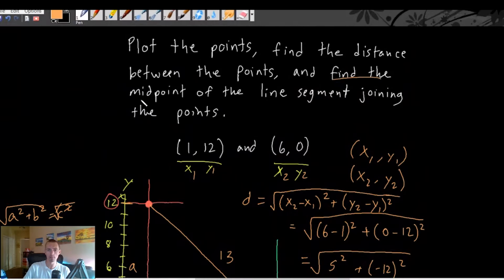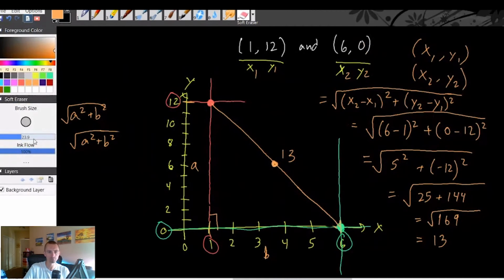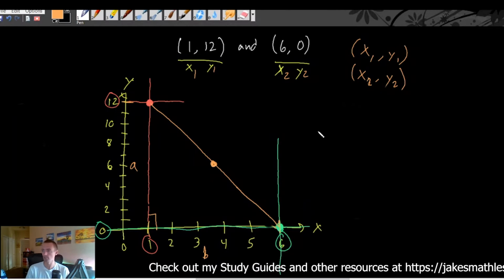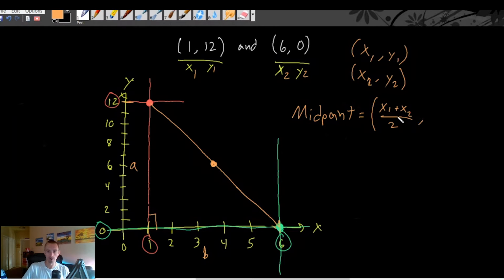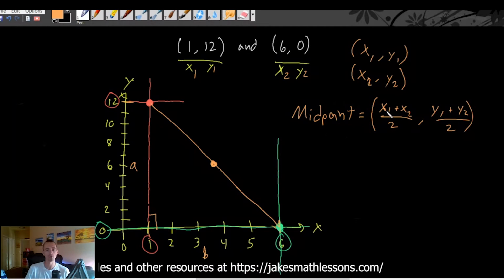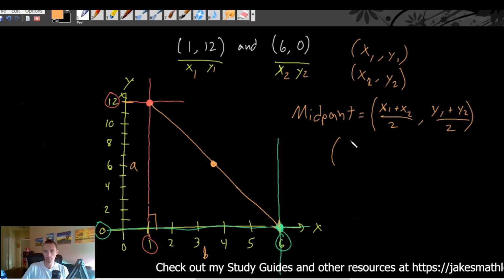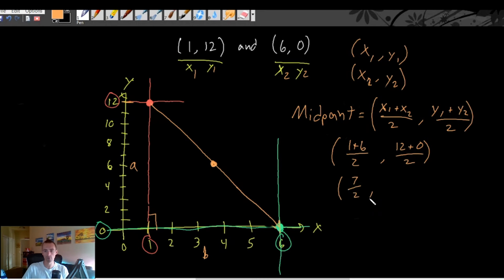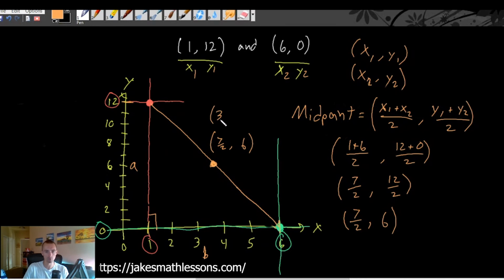Find the Midpoint of the Line Segment Joining the Points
In my last video I talked about finding the distance between two points. Well, another topic that frequently goes along with that is finding the midpoint between two points or I guess I should say the midpoint of a line segment created by connecting two points. So since I already talked about finding the distance between them I wanted to show you how to find the midpoint between those two points. So that's exactly what we're going to be going over today in this video and similar to that other video, there is a nice kind of shortcut easy way that you can find the midpoint between two points and I'm going to show you how to do it that way today. So by the end of this video you should kind of have that easy blueprint that you can apply to really any problem like this to find the midpoint between two points.
If that sounds good to you be sure to stick around to the end of the video.

So we already plotted  the points found the distance between the points and now we will have to find the midpoint of the line segment joining the points
The two points given are (1,12) and (6 0)

Chapters,
0:00 Introduction
1:50 The midpoint formula
3:36 The midpoint result